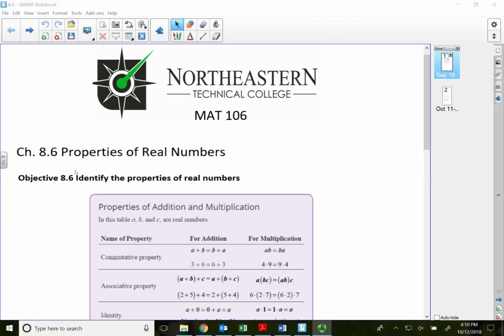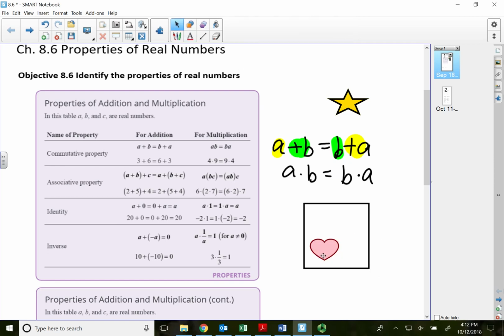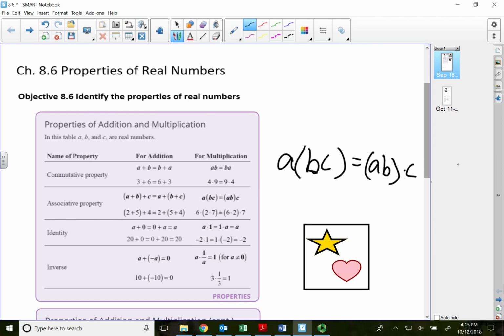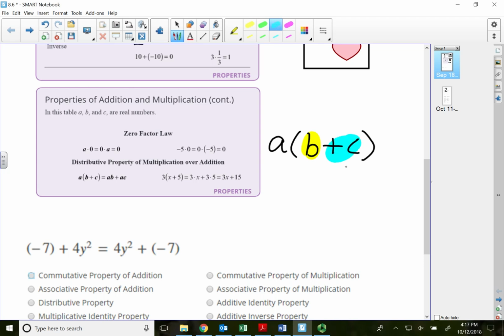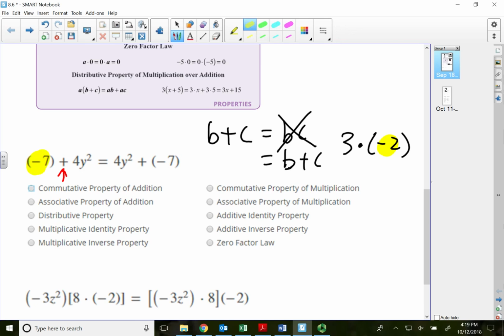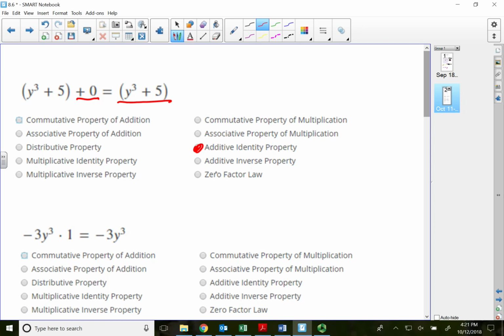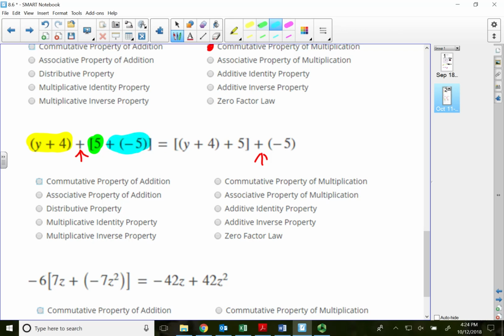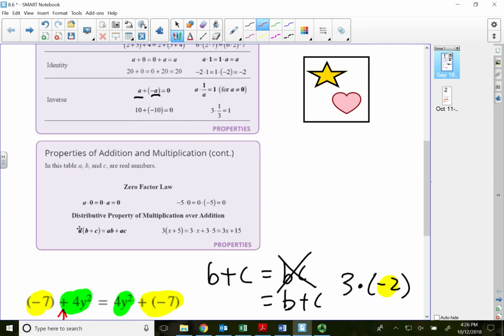106 8.6 Identify the properties of real numbers